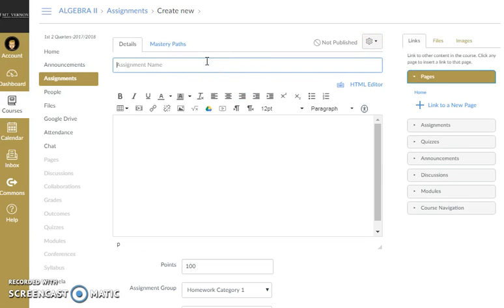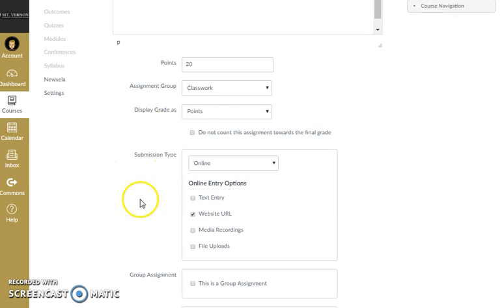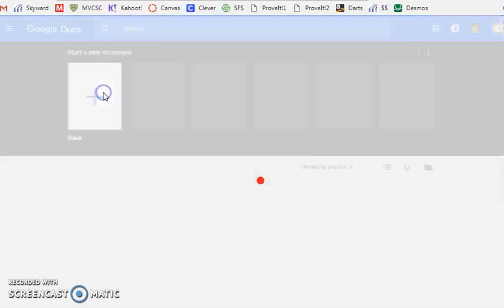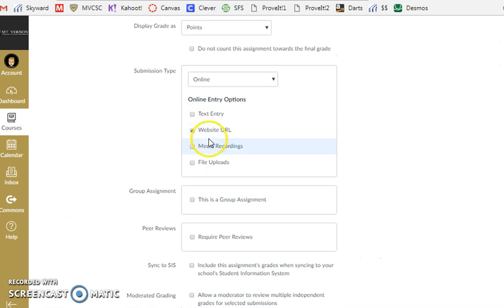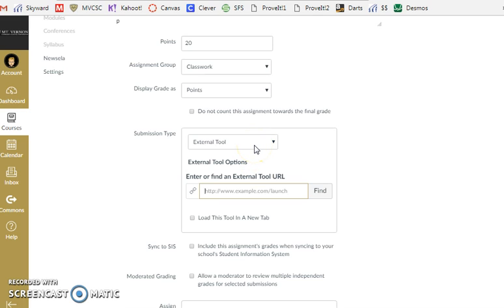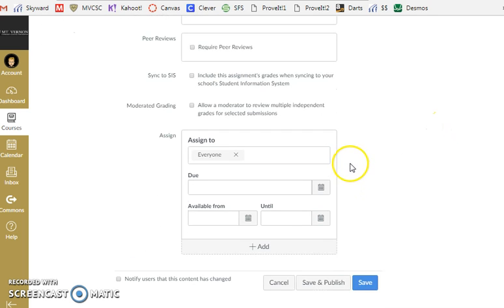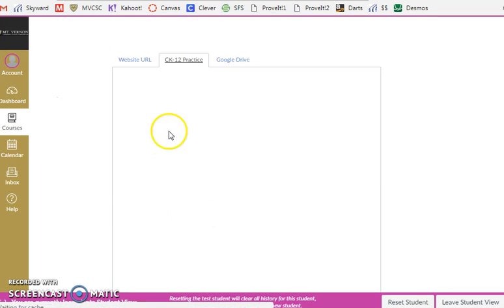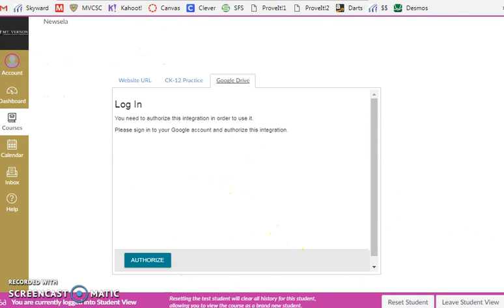Canvas Assignment Types